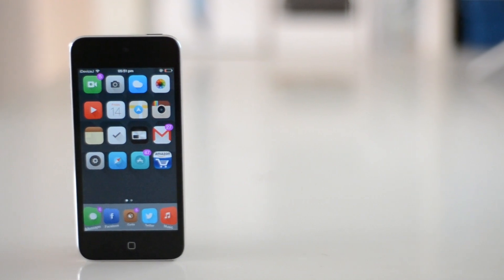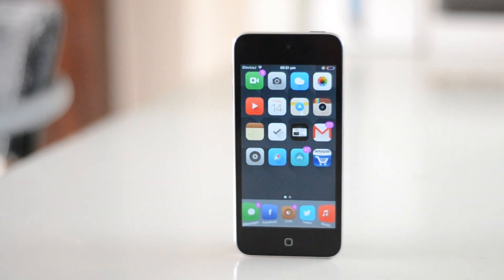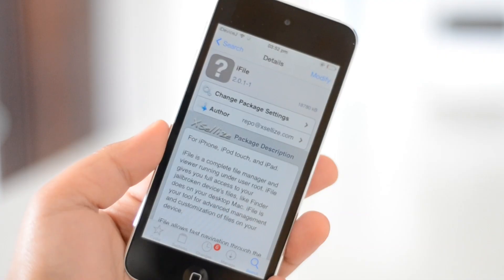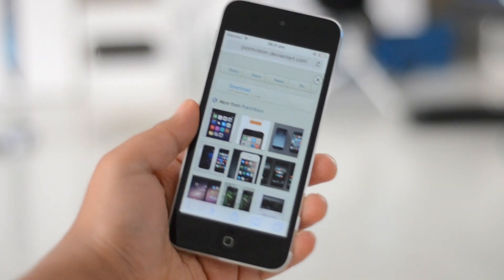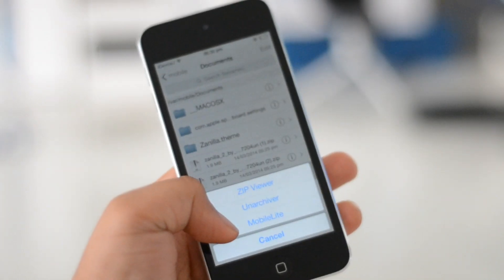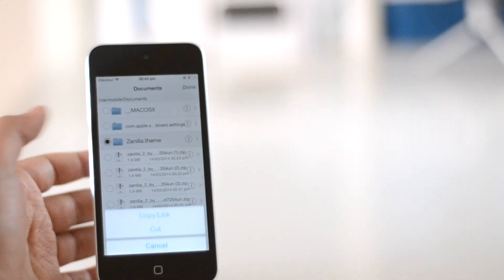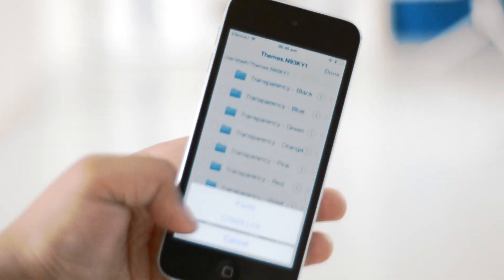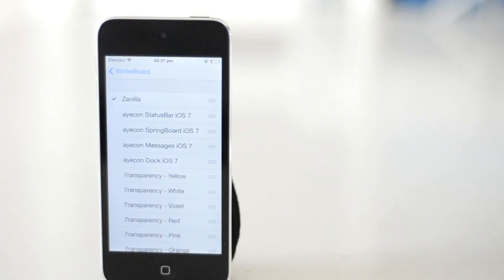Zanilla 2: Best Retina iOS 7 Theme? (iPhone/iPod/iPad)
Best Retina iOS 7 Theme: Zanilla 2
Zanilla 2 is a WinterBoard theme, which builds from its predeccessor theme, Zanilla, and it is the best theme compatible with iOS 7 (at least in my opinion) at the moment, so today I'm going to be showing you how to get this theme! :)

Apps needed: iFile, WinterBoard

Get FeaturePoints on iOS/Android to get rewards like iTunes cards, Amazon GCs, PayPal cash, paid apps FREE!

Music supplied by AudioMicro